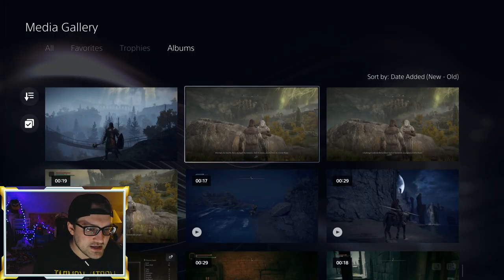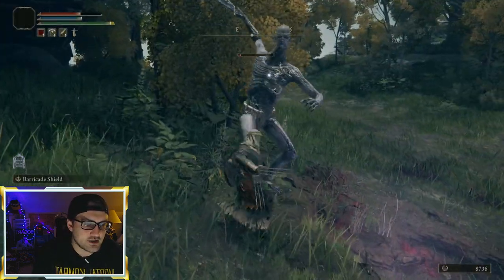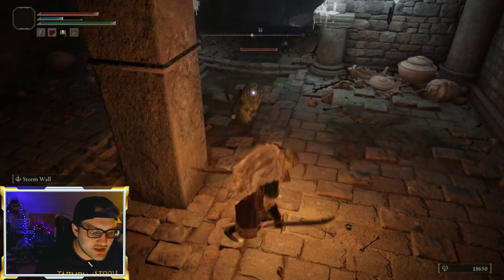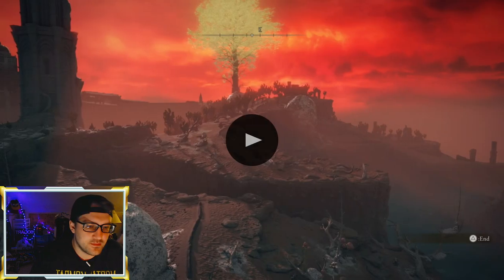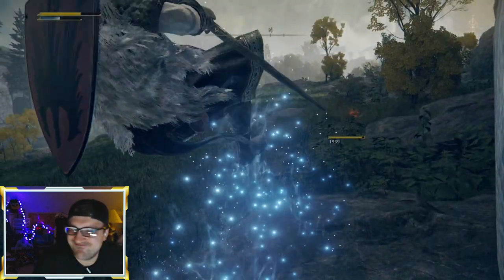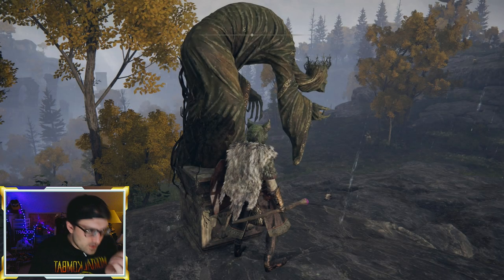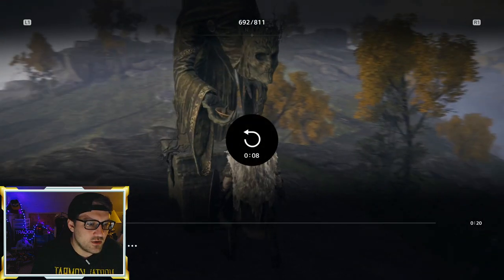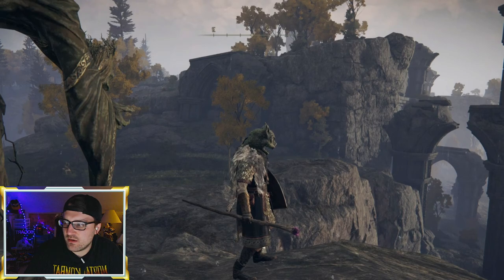Elden Ring Recap: Episode 4 - Sweeping Thru Weeping pt 2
I have footage from Elden Ring on 3 different devices, scattered about haha, and want to compile them finally, especially in the build-up to Shadow of the Erdtree... so this is the one of those.